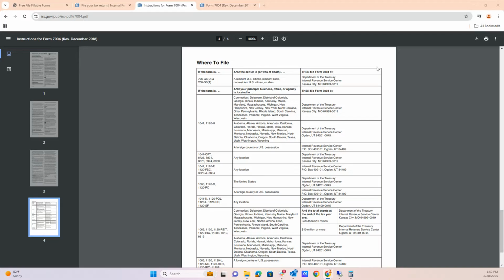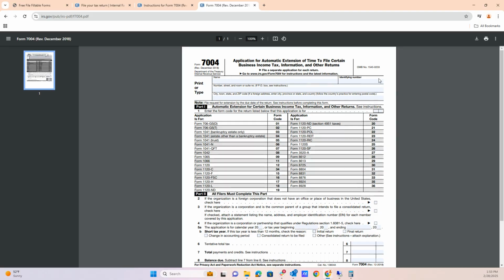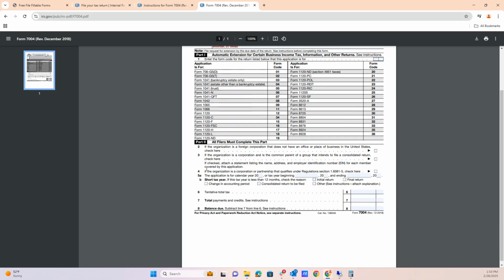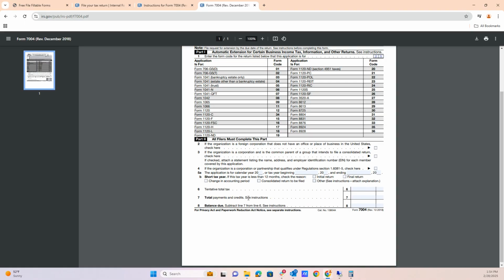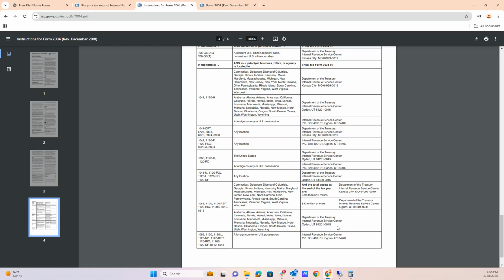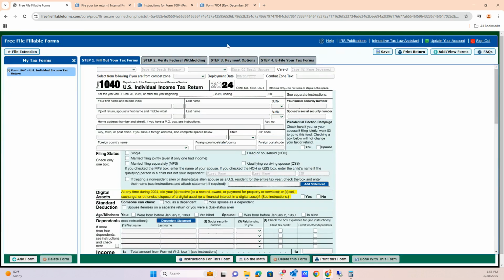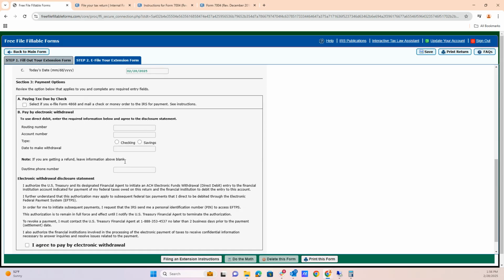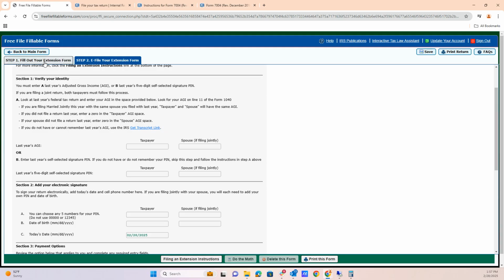How to File My Extension